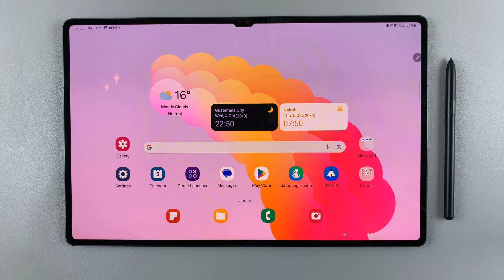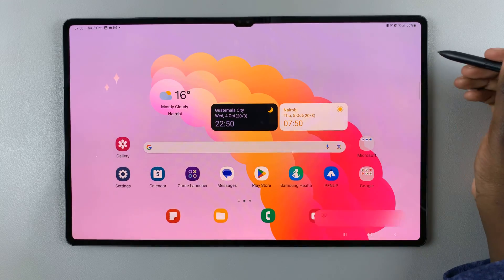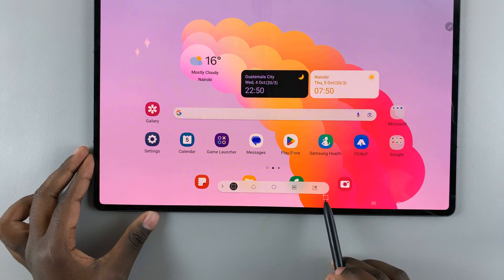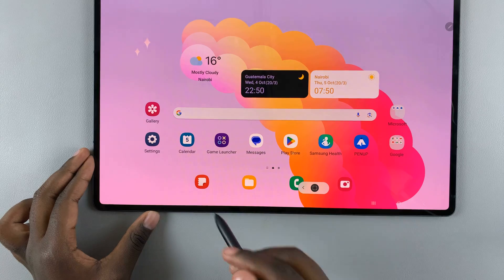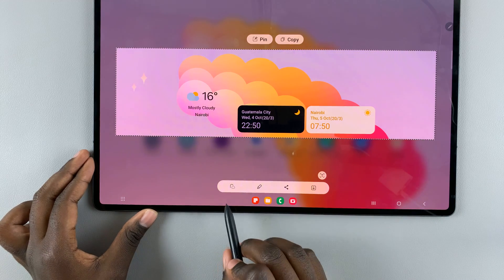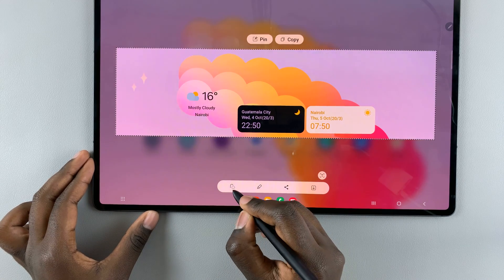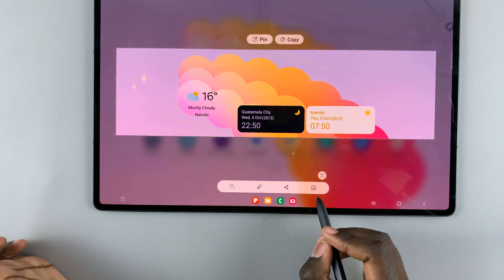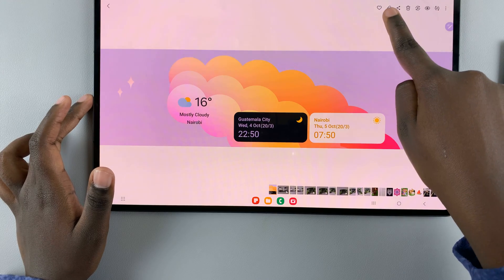How To Take Partial Screenshot Using S Pen On Samsung Galaxy Tab S9 / S9 Ultra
Learn how to take partial screenshots using the S Pen on the Samsung Galaxy Tab S9 and S9 Ultra.

Partial screenshots are particularly useful when you want to capture a specific portion of the screen, such as an image, text, or a part of a web page. This feature can save you from cropping the full screenshot later, making your workflow more efficient.

Luckily, the Samsung Galaxy Tab S9 and S9 Ultra allow you to capture this type of screenshot using your S Pen. This tutorial video will walk you through the process of how to take partial screenshots using the S Pen on the Samsung Galaxy Tab S9 and S9 Ultra.

Samsung Galaxy Z Flip 5:

Samsung Galaxy Watch 6/ 6 Classic: (Customize Your Order):

Google Pixel 8 Pro:

Cell Phone Tripod Adapter